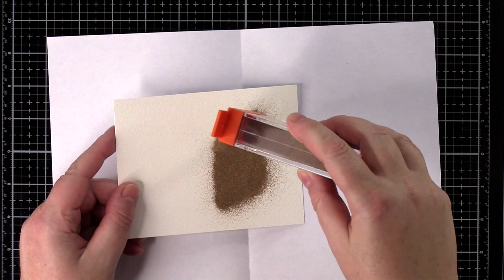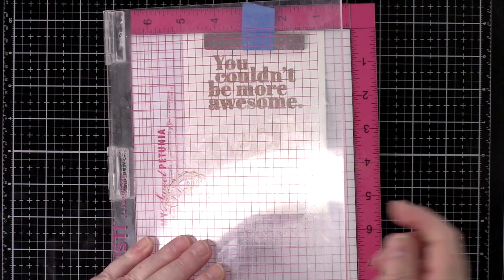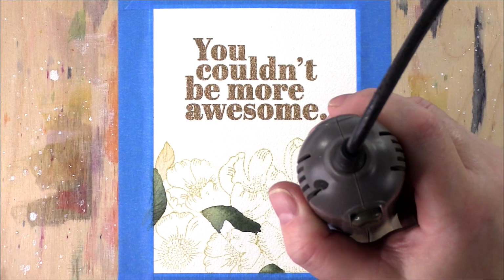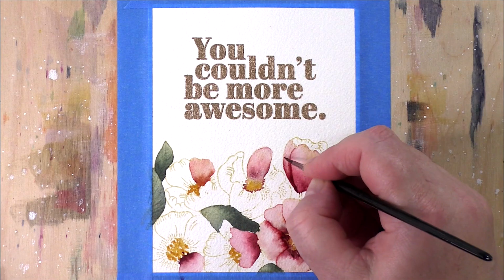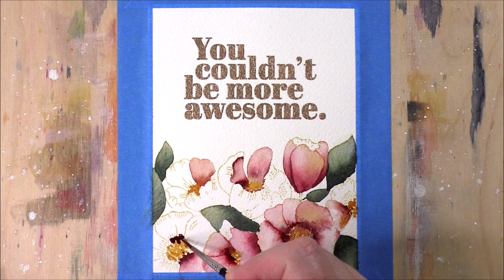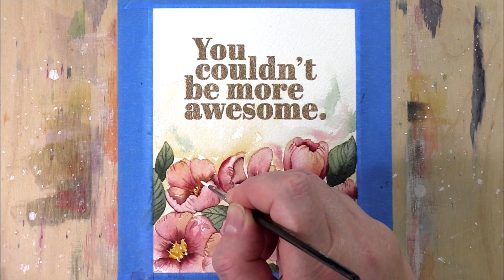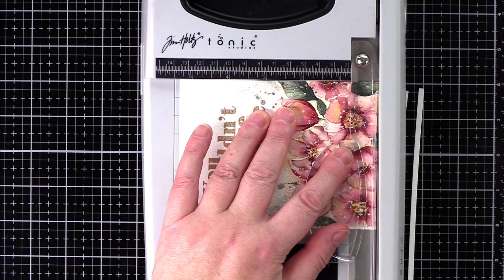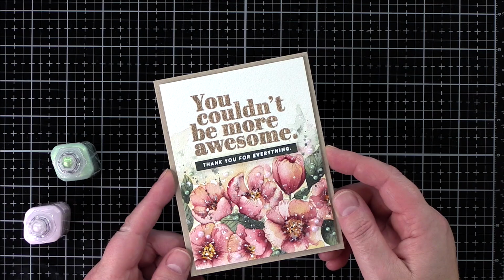Doodling with Debby: Watercolored Autumn Floral Border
Follow along as special guest Debby Hughes takes us through another gorgeous watercolored masterpiece!

• Daniel Smith QUINACRIDONE GOLD 5ML Extra Fine Watercolor 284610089

• Daniel Smith UNDERSEA GREEN 5ML Extra Fine Watercolor 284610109

• Daniel Smith INDANTHRONE BLUE 5ML Extra Fine Watercolor 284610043

• Daniel Smith LUNAR BLACK 5ML Extra Fine Watercolor 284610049

• Daniel Smith PERMANENT ALIZARIN CRIMSON 5ML Extra Fine Watercolor 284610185

• Tim Holtz Distress Mini Ink Pad ANTIQUE LINEN Ranger TDP39846

• Simon Says Stamp EMBOSSING POWDER ANTIQUE GOLD Ultra Fine Detail AGoldEP6 Reason To Smile

• 3M Scotch SAFE RELEASE MASKING PAINTER'S TAPE Blue 03680